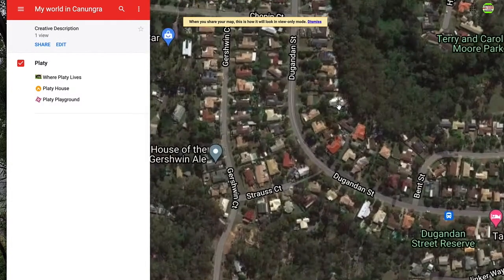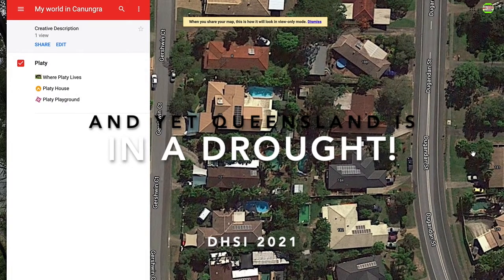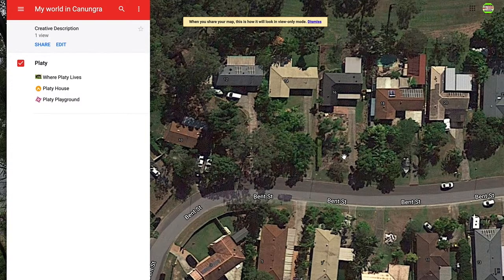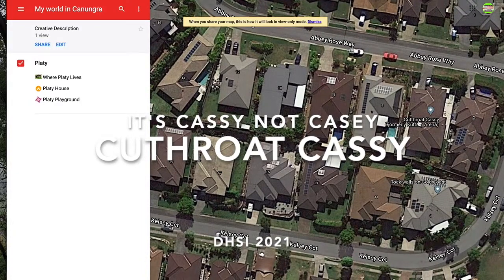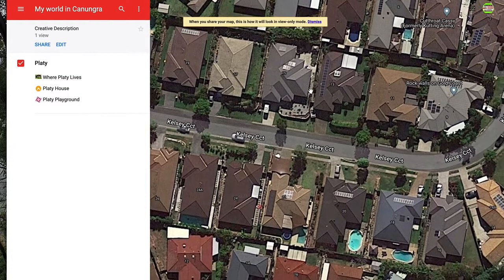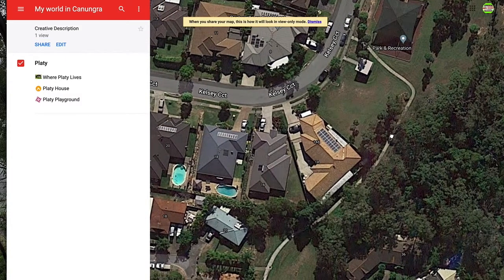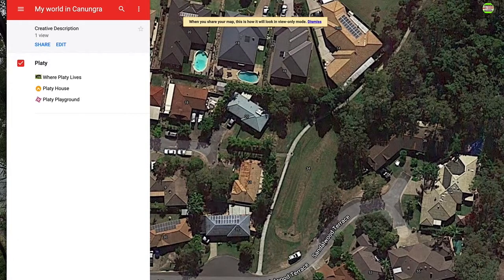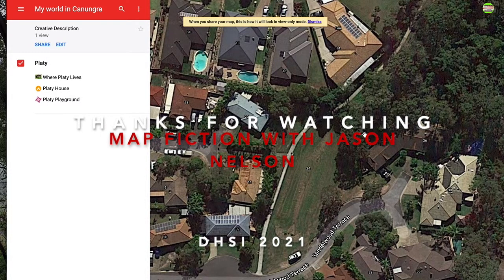Bonus Feature :: Map Fiction :: DHSI 2021 :: with Jason Nelson